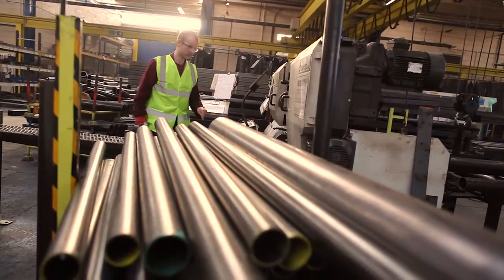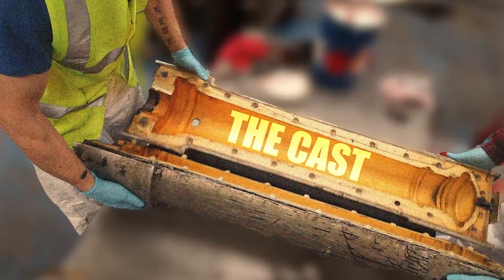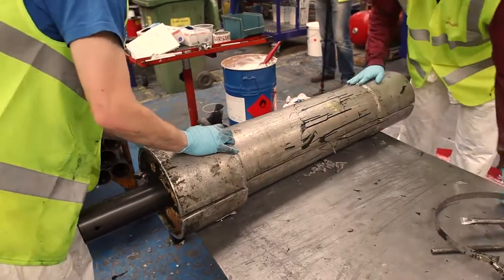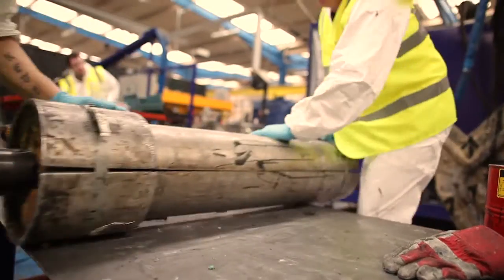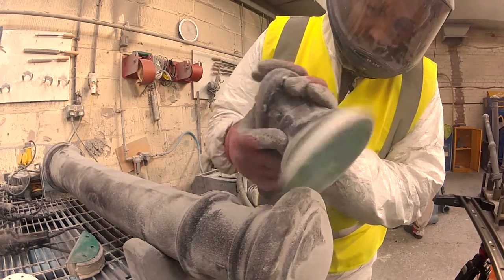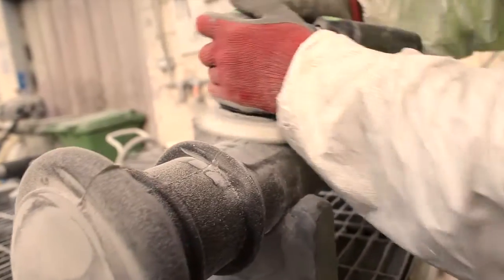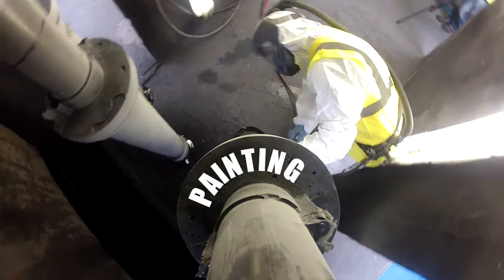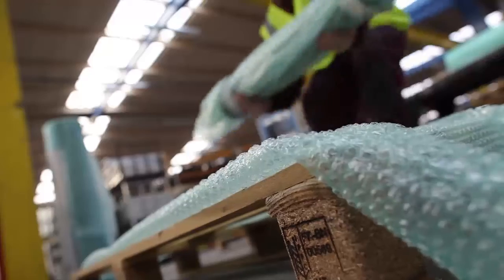The Marshalls Street Furniture Ferrocast Manufacturing Process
A film on the manufacturing process of Marshalls Street Furniture Ferrocast. An engineering grade polyurethane used in many street furniture products, with numerous attributes suitable for the modern urban environment